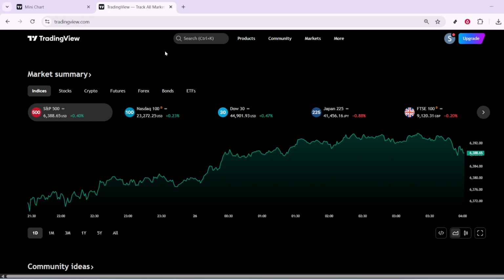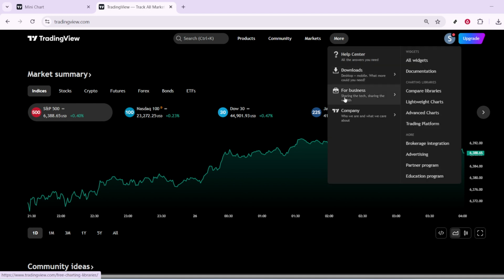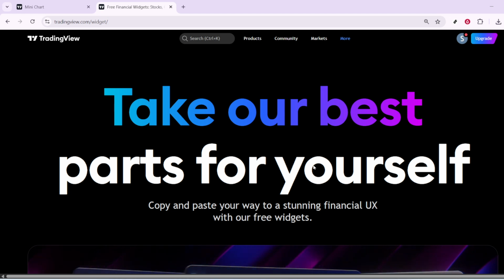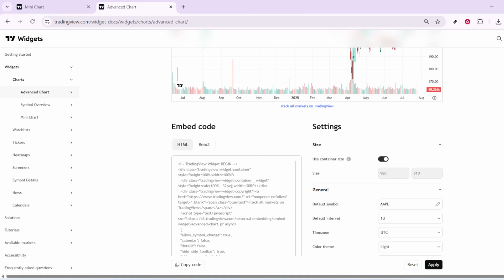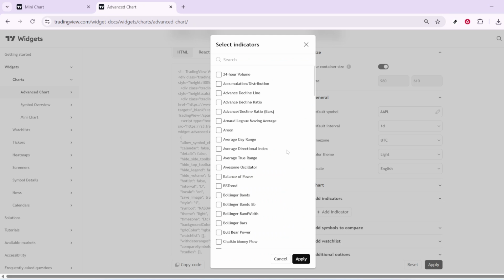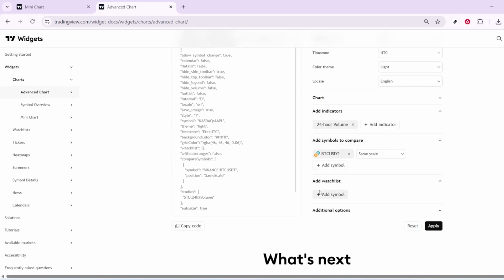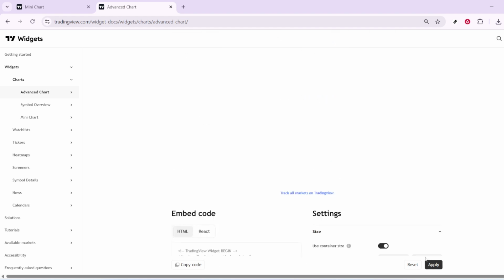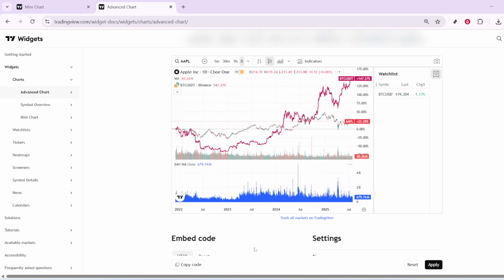How to Integrate Tradingview and the Advanced Chart Widget with Responsive Design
In this video We will show you line chart widget with animation, how to create stock charts in react, how to ad stock chart in hindi, how to show stock market trading chart in mobile app, tradingview widget, how to show stock price chart in application, tradingview charts, how to use stock chart tools, free tradingviwe widget, real-time stock charts with react, stock charting with react, how to learn programming, learn tradingview api, tradingview in react js, android app ui design tutorial, how to display stock market price